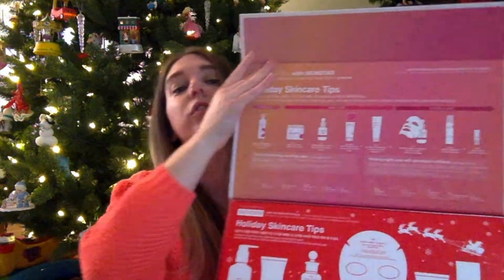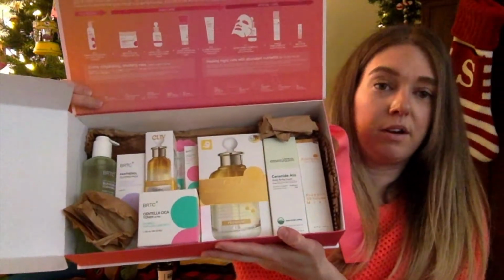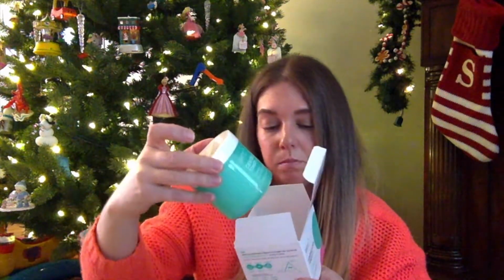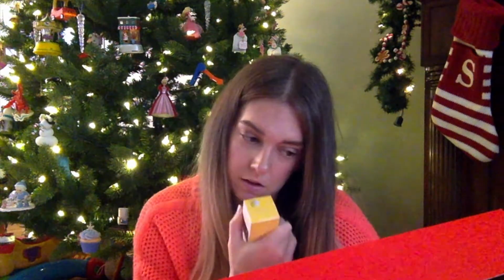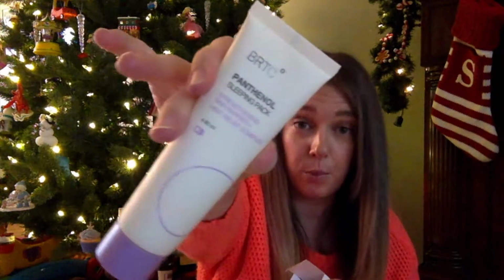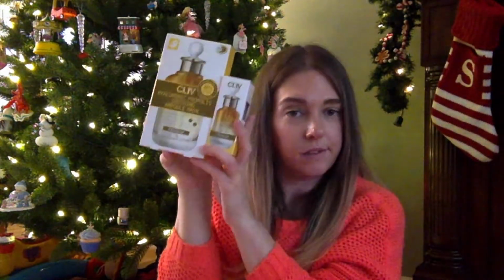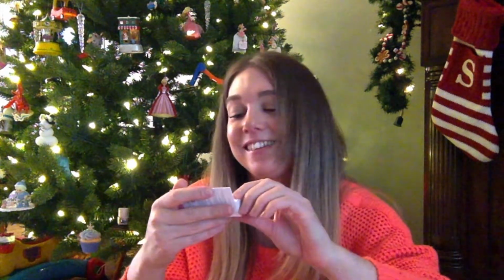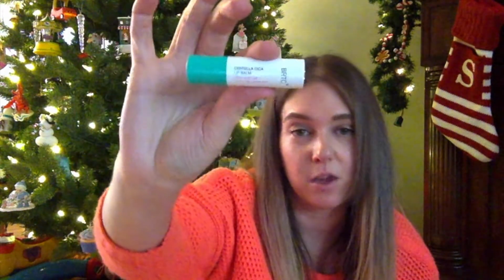December SkinStar Box - KBeauty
Here is my festive unboxing of the December SkinStar Box. I hope everyone had a happy and healthy holiday.

Products mentioned:

BRTC Anti-Pollution & Blackhead Cleansing Oil 320ml
BRTC Centella Cica Toner in Pad 80EA 165ml
CLIV Hyaluronic Propolis Soothing Ampoule 30ml
essenHERB Ceramide Ato Green Barley Cream 120ml
BRTC Panthenal Revital Sleeping Pack 80ml
CLIV Hyaluronic Propolis Soothing Ampoule Mask 22g *5EA
PureHeals Propolis 50 Volume Mist 150ml
BRTC Centella Cica Lip Balm 3.7g

For more information about SkinStar Box and how to apply, please visit their